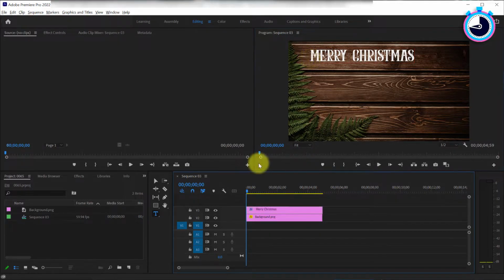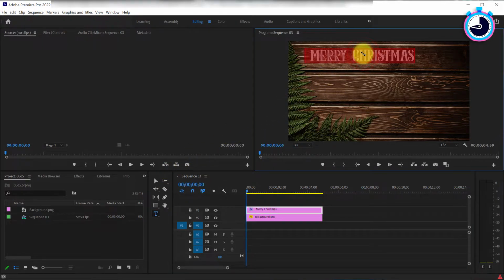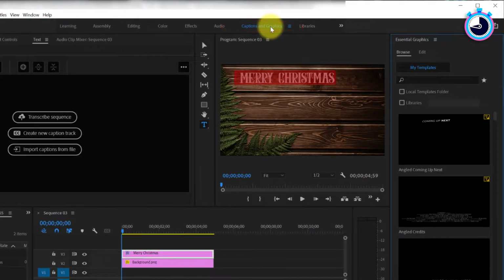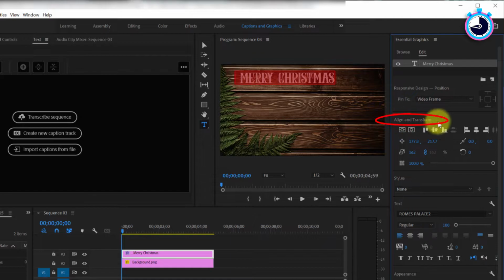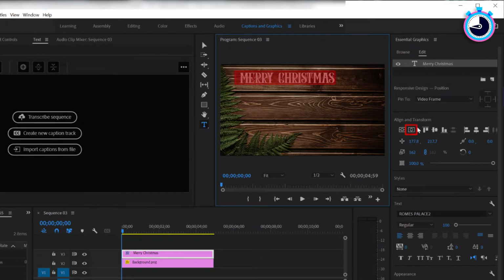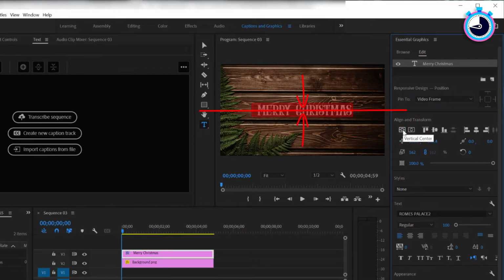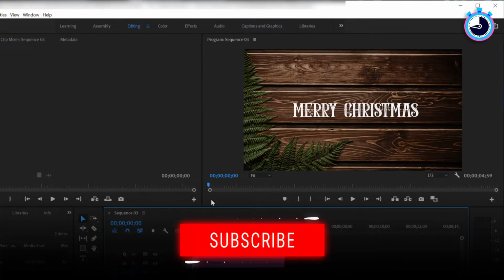How To Center Text In Premiere Pro 2020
In this Adobe Premiere Pro tutorial we cover how to center text in Premiere Pro 2020. You'll learn a simple method how to center text in Adobe Premiere Pro with a few simple clicks.

🚨 NEED HELP? 🚨